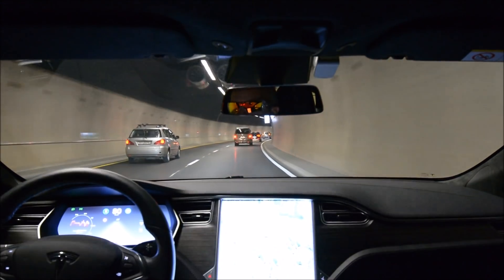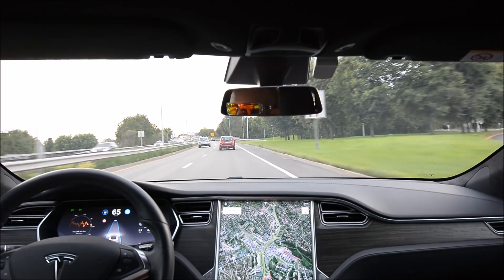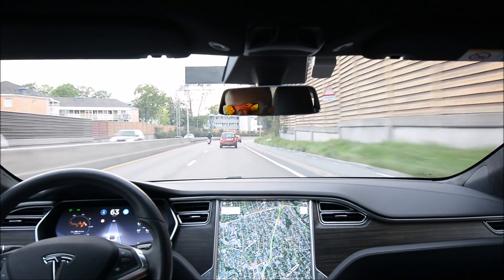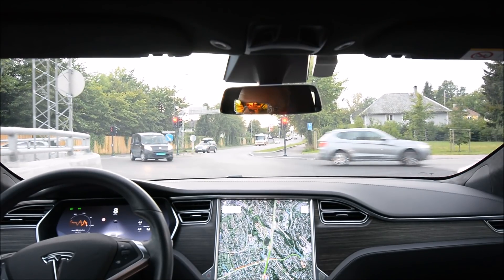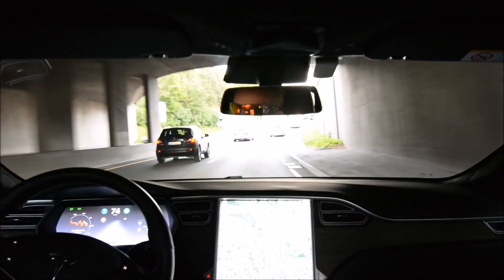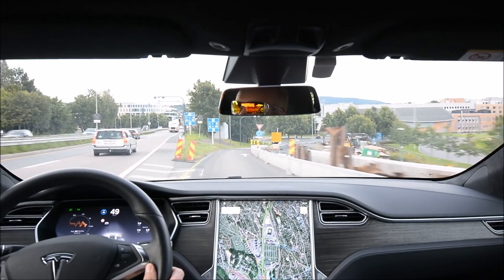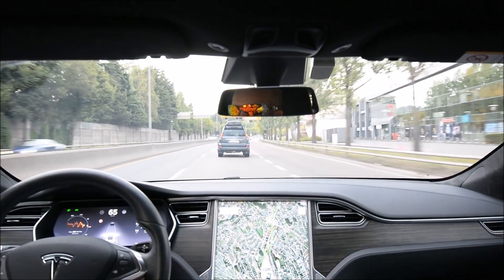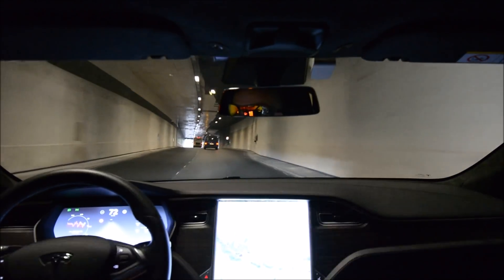Tesla autopilot 2 Firmware 2017.32.6 c28277 on a winding highway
Firmware 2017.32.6 c28277 on Tesla Model S 2017 with Enhanced Autopilot (AP2) and FSD.

Car no longer drifts outwards in bends and has less false positive speed reductions. Works pretty fine. Also, watch the cool collision avoidance steering near the end of the video.

Compare this video with my other videos of previous versions of firmware. Speed is in km/h.

If you need a discount and free supercharging on your new or used Tesla, please use my referral